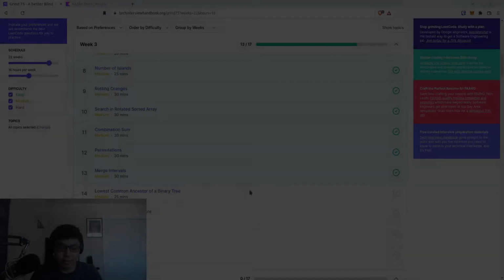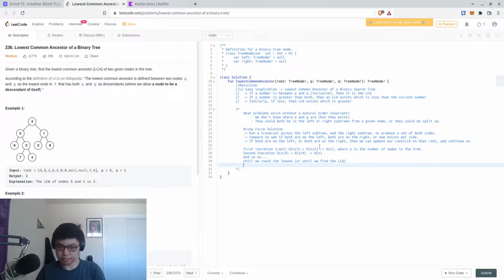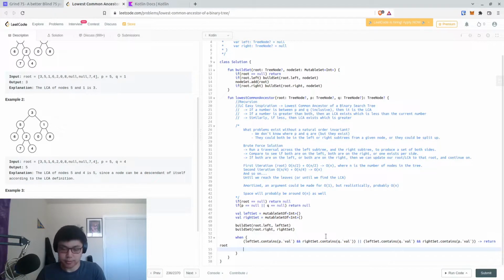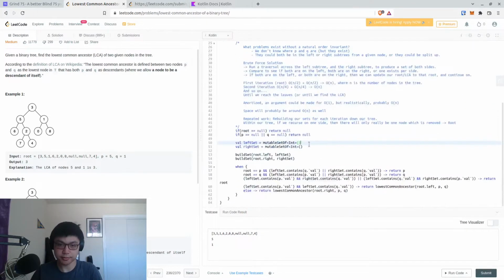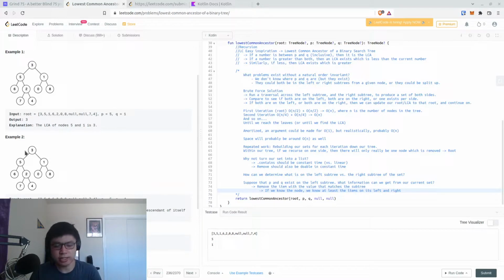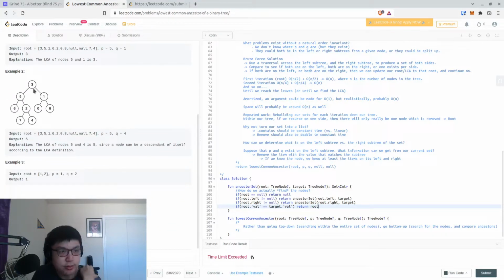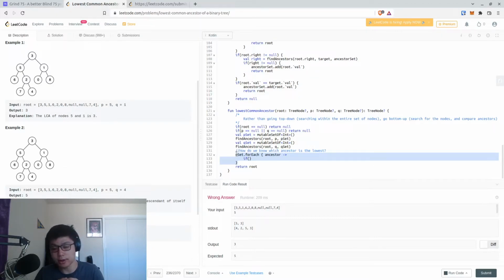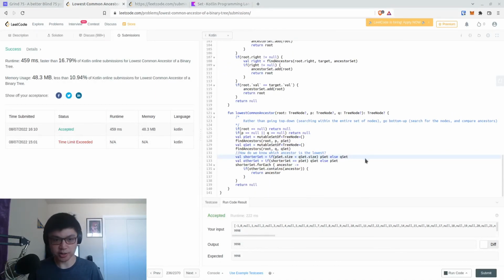Terrible LeetCode in Kotlin: #236 Lowest Common Ancestor of a Binary Tree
Another day, another LeetCode question (for now). Today, I'm running through #236 Lowest Common Ancestor of a Binary Tree. The problem provides a root tree node, as well as two target nodes, in which you are to find a tree node which is the lowest common ancestor of both. My initial approach was top-down, getting the sets of both left and right subtrees, and using a similar approach to my previous solution to "Lowest Common Ancestor of a Binary Search Tree", but this approach took too long and ran out the clock on LeetCode, even with some additional optimizations. I thought about it some more, but couldn't come to a solution and peeked at the solution on LeetCode. I then redid the problem following the "ancestor set" strategy highlighted by the solution, and solved the problem.

Chapters:
00:00 - Problem discussion, attempt using left, right sets
37:14 - Solution peek, set of ancestors